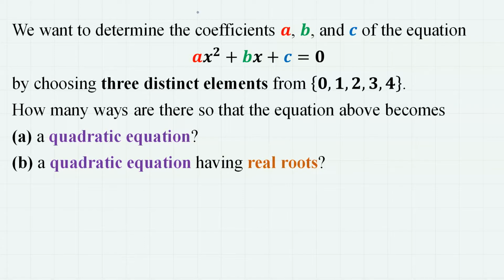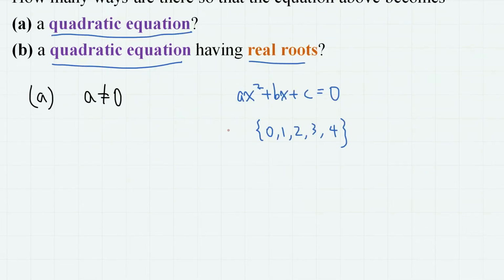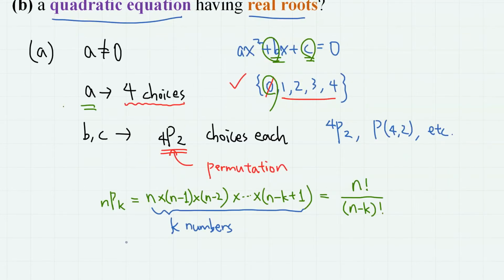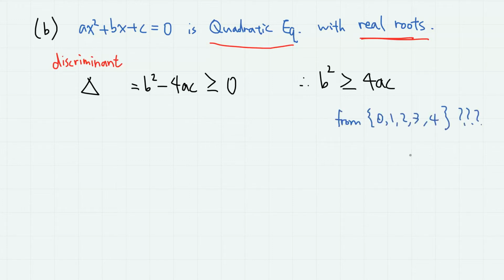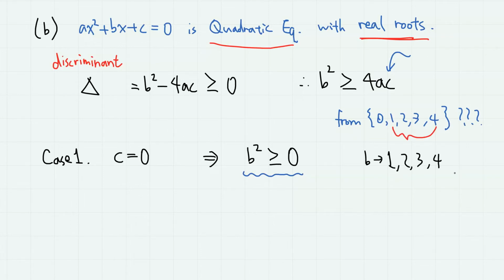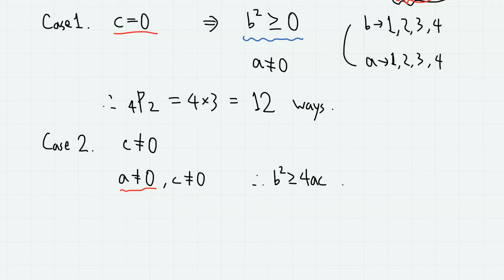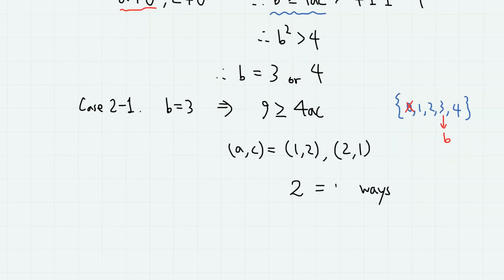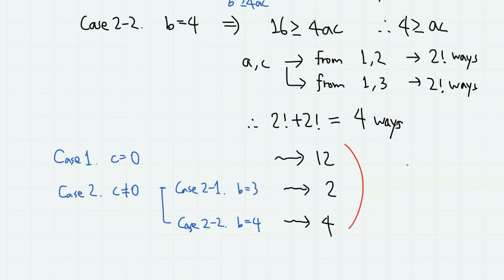A Simple Counting + Quadratic Equation Problem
In this video I present you the simple combinatorics problem combined with the theory of quadratic equations.